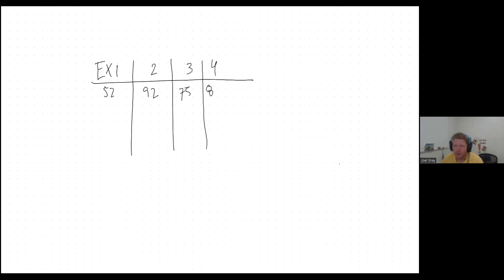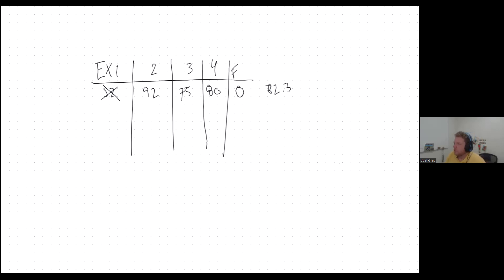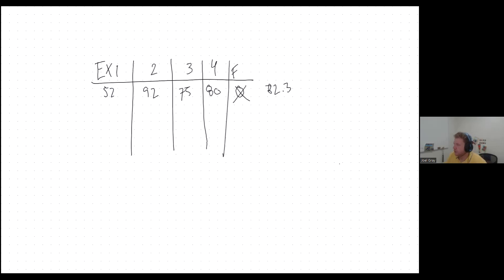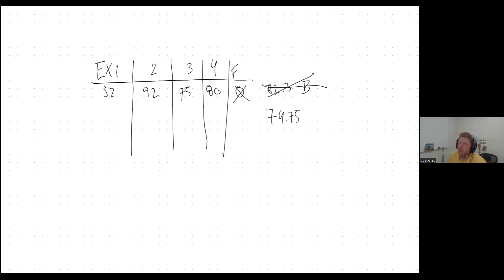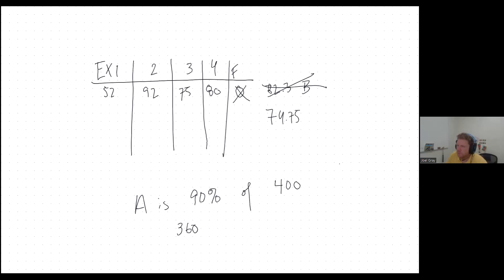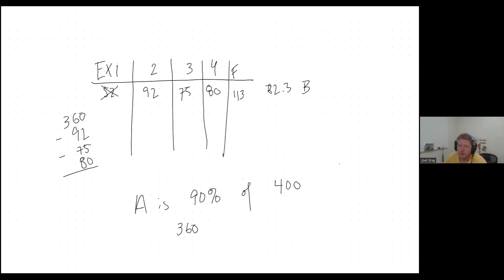CHEM 4375 - Grade Calculation